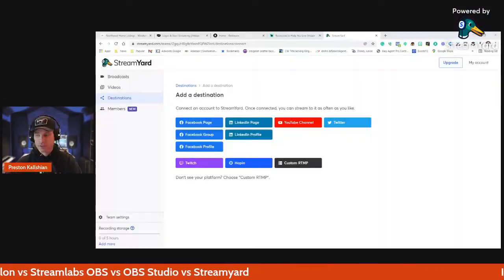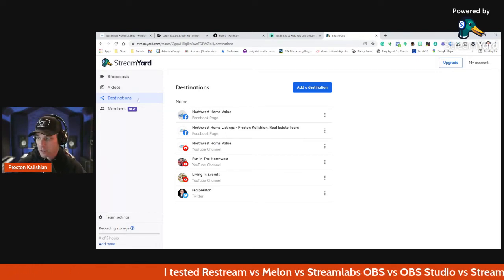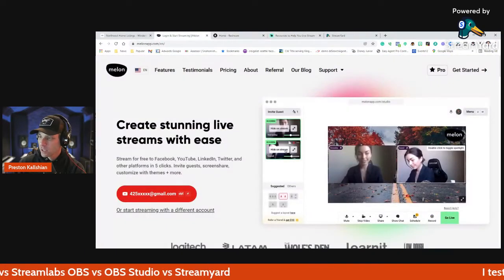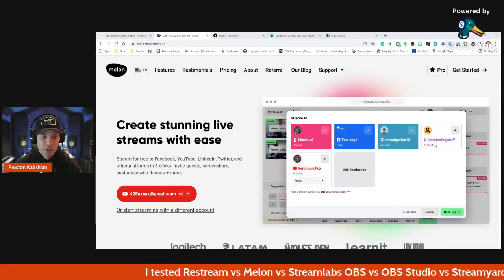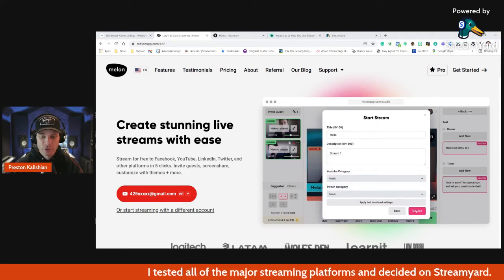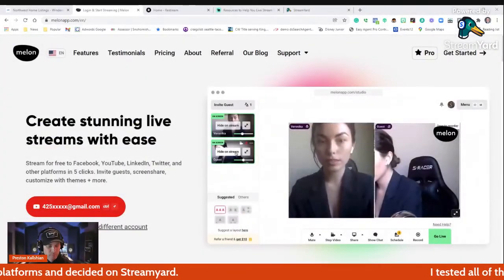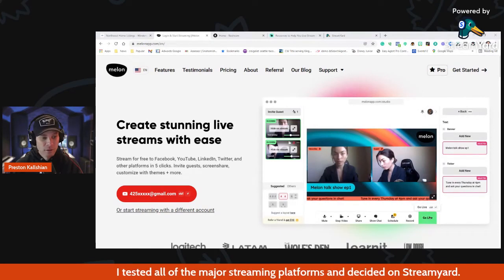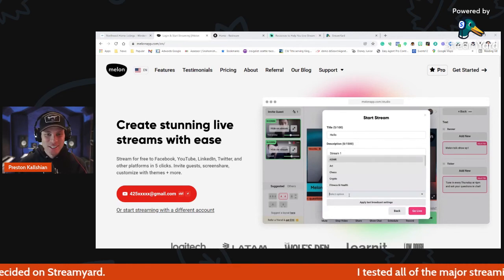Which LIVE Streaming Software is Best For BEGINNERS? Streamyard vs Restream vs OBS vs Melon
In this video, I will describe why I think Streamyard is one of the best streaming software choices for beginners. I tried OBS, Streamlabs OBS, Melon, Restream, and Streamyard and I decided on Streamyard for web-based live streaming software. Streaming Software comparison.